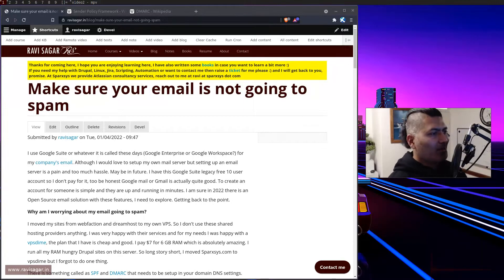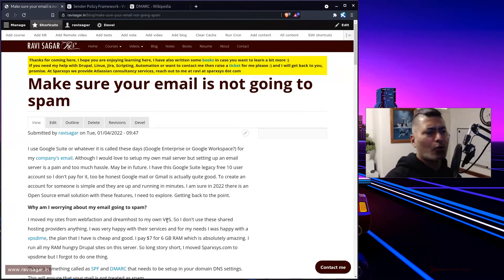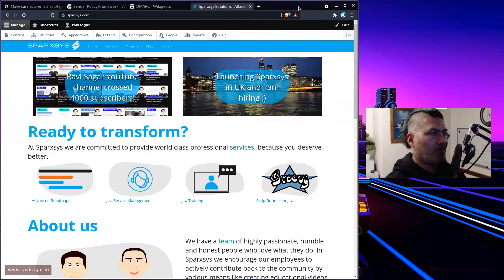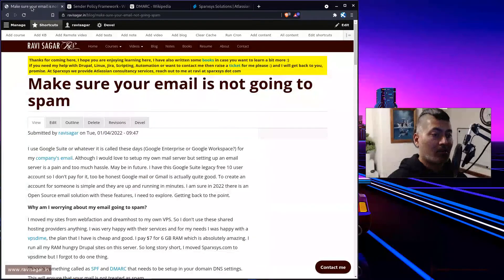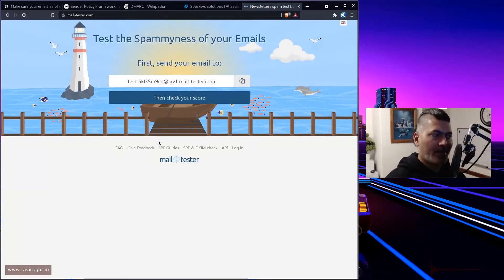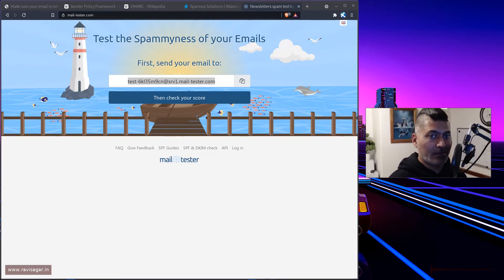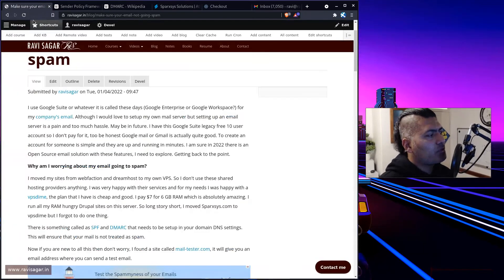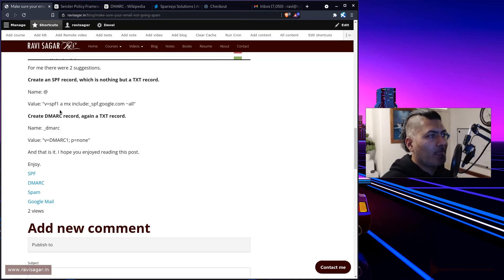Stop mail going to spam with mail-tester.com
Is your mail going to spam folder. Let us fix that today.